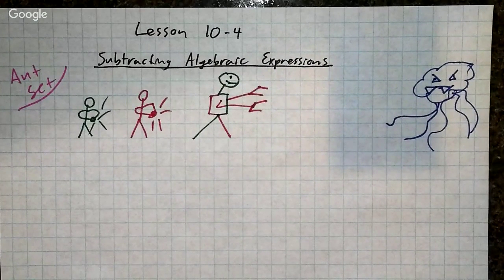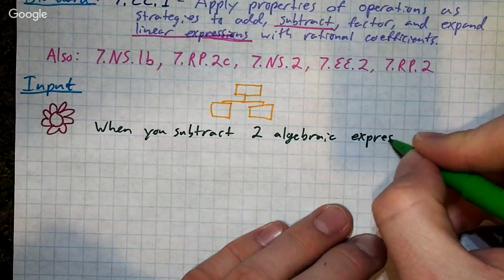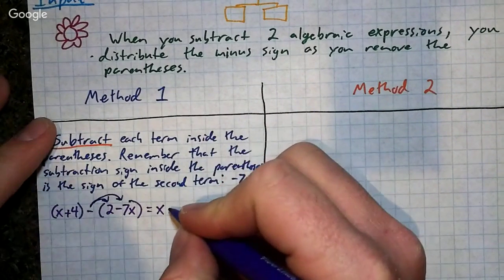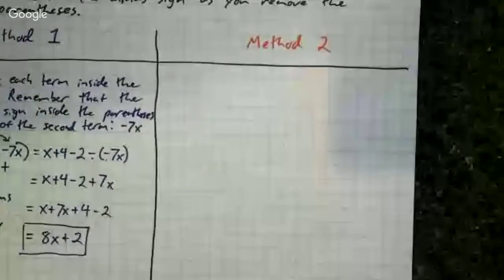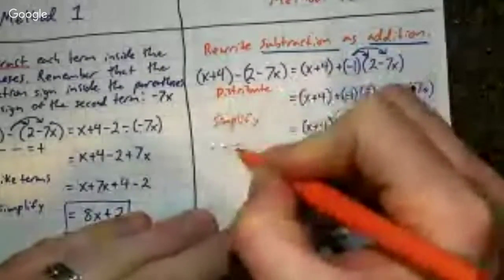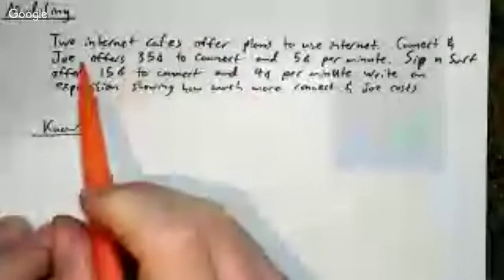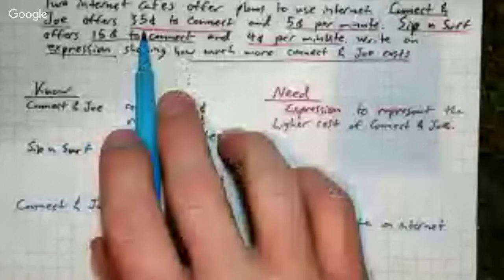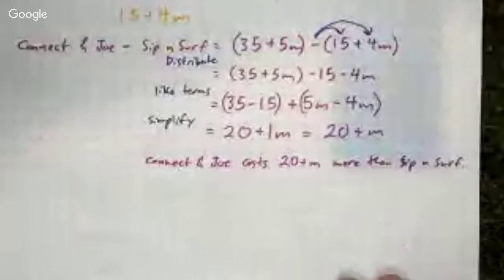7th Grade Lesson 10-4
This is a 7th Grade lesson (Lesson 10-4) based on the standard 7.EE.1 (among others) for the CU-Online Buffs of Oxford Preparatory Academy.